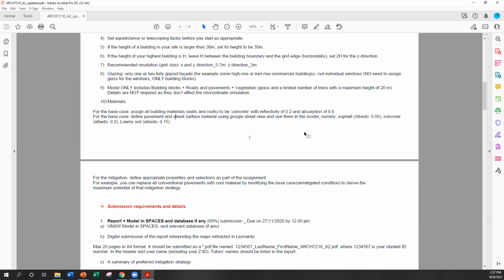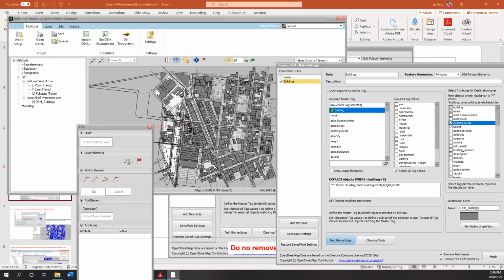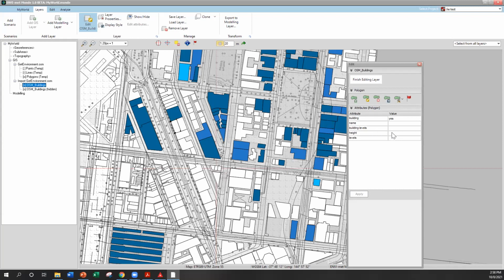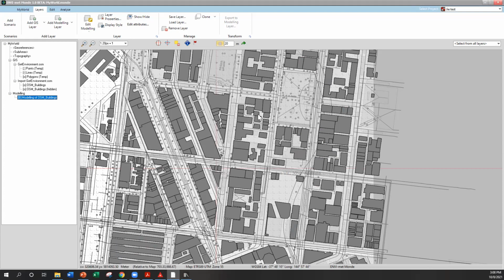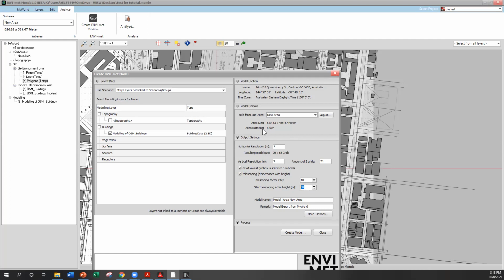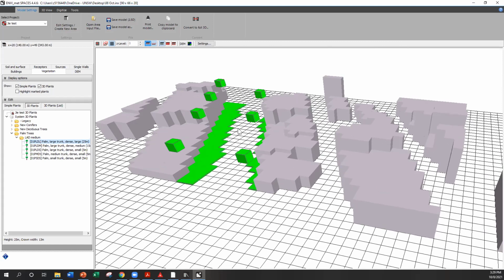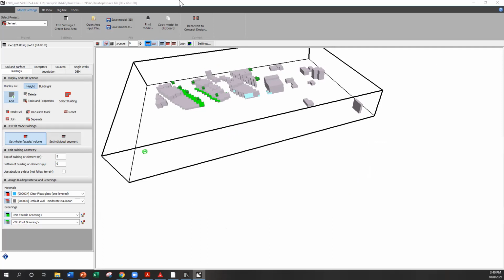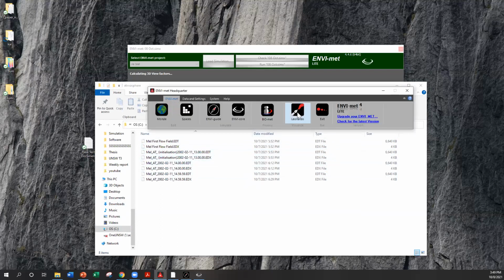UNSW | ARCH 7218 Urban Climate Change | Monde for Envi met | 20211008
This session is for ARCH 7218 Urban climate change. It teaches the use of Monde in Envi-met, which is a powerful and newly released tool in the modeling stage of microclimate simulations.